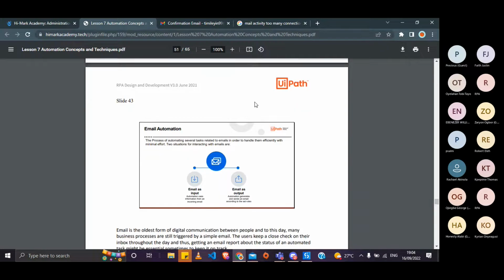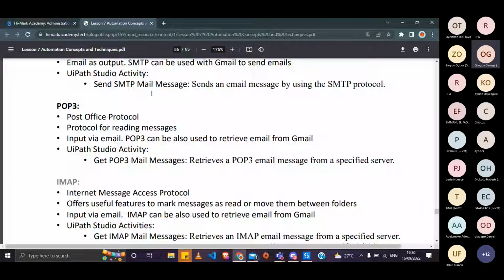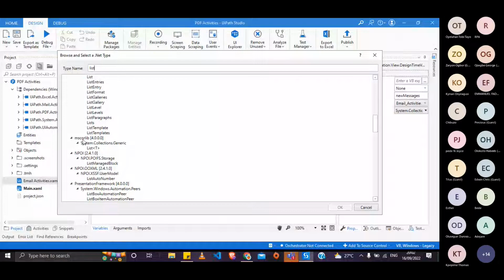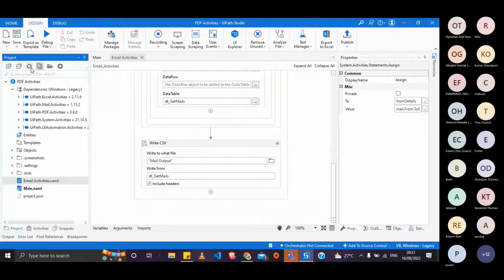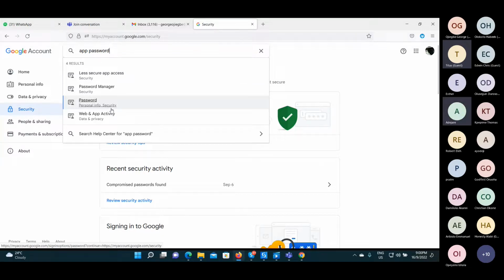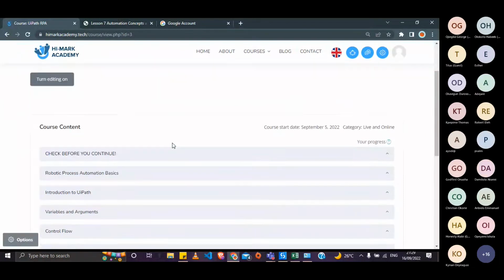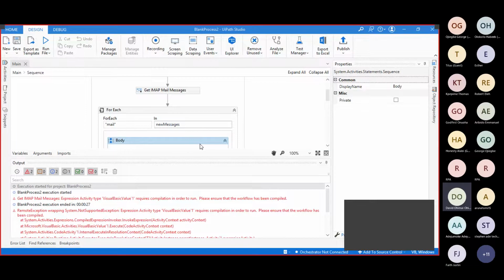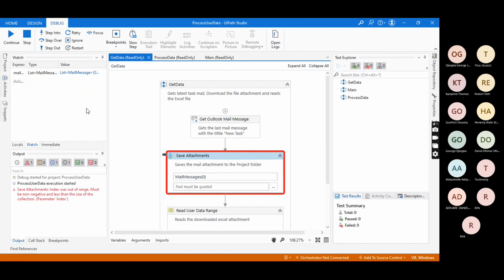UiPath RPA Class 16th September 2022 Recording